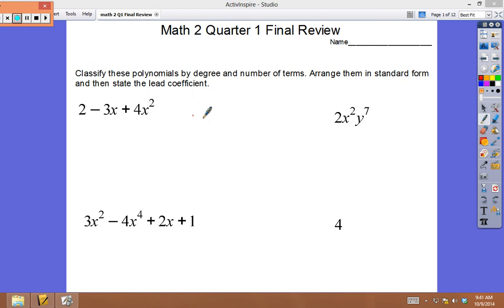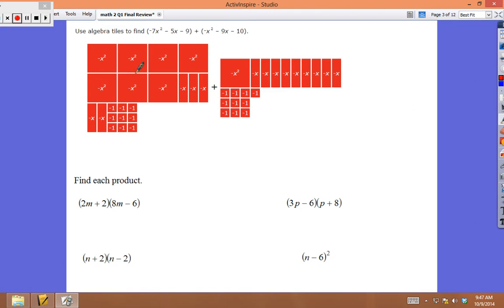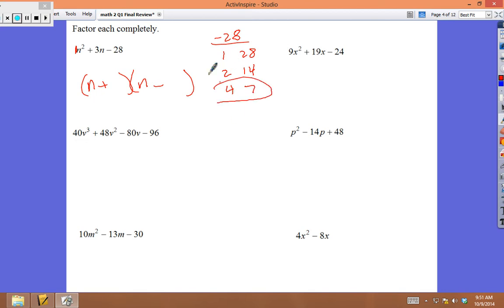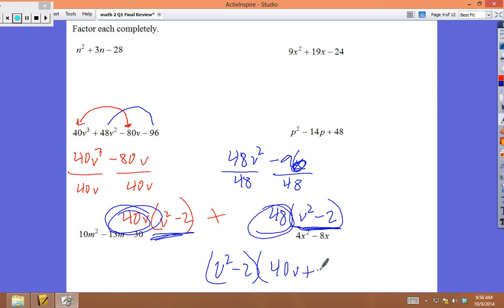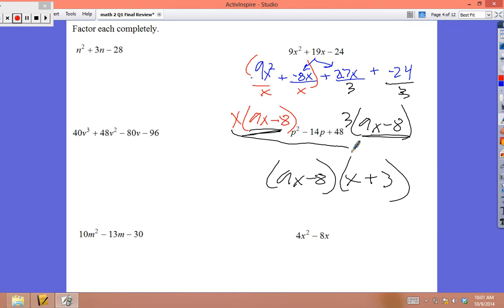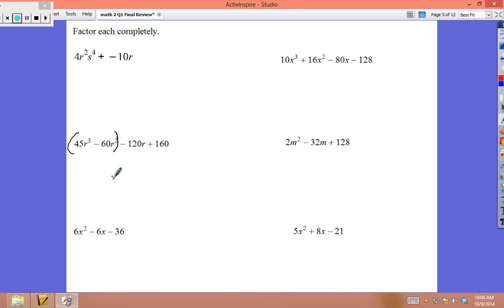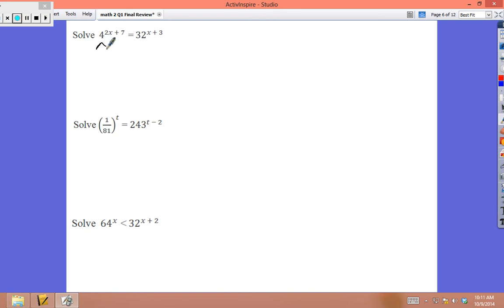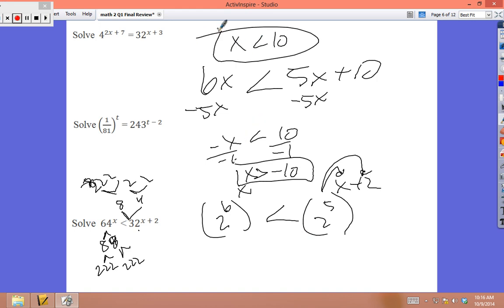Quarter 1 Final Review